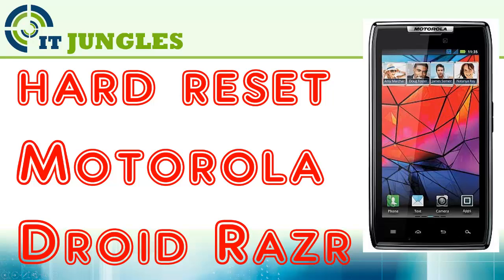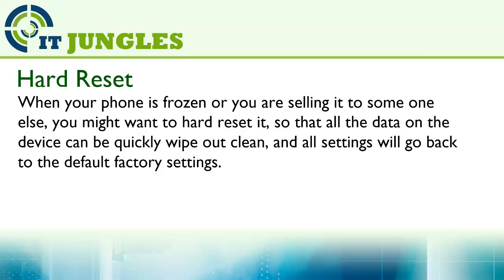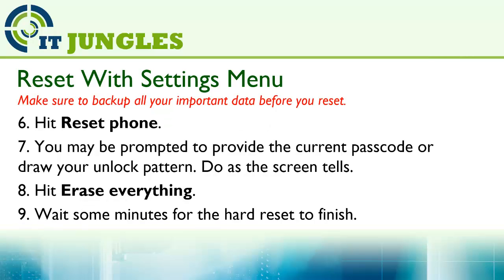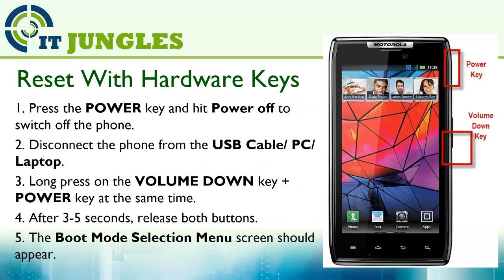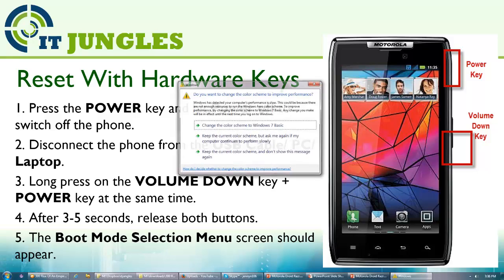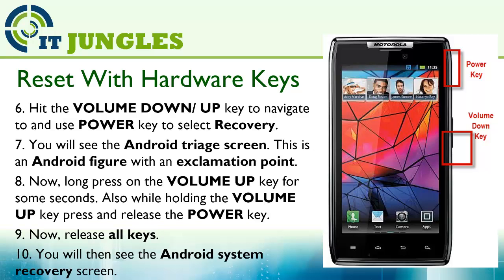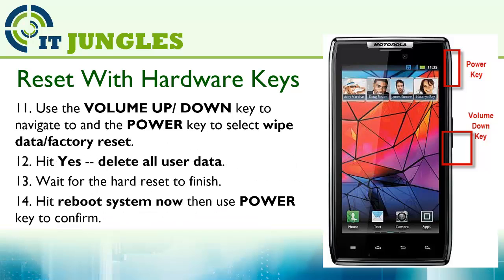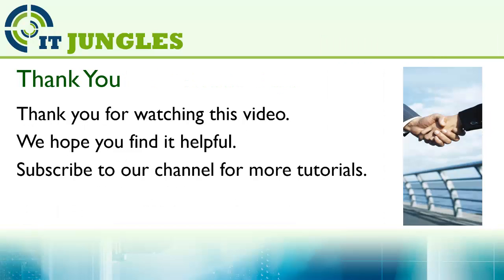How to Hard Reset Motorola Droid Razr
Learn how you can hard reset the Motorola Droid Razr back to the default factory settings.